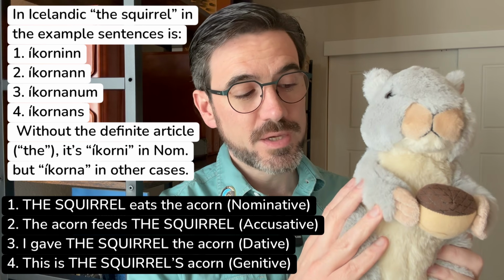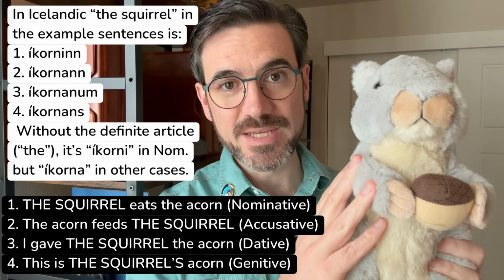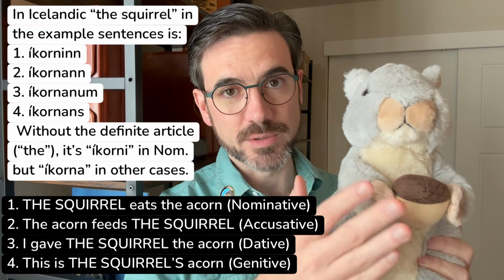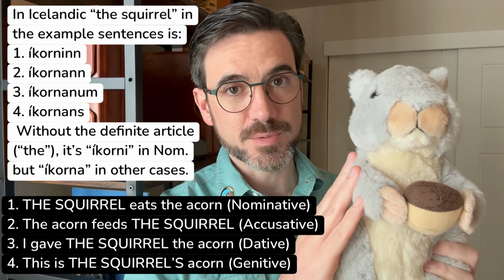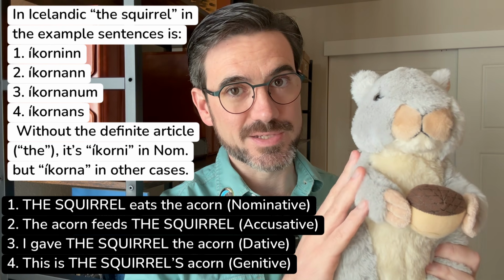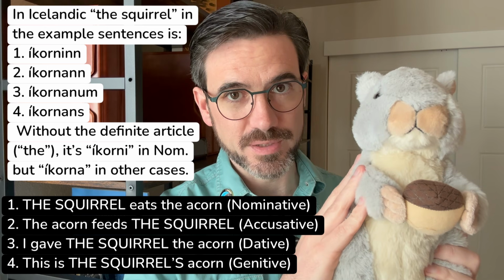Cases--the shortest possible introduction to nominative, genitive, etc.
If you like how I explain things, maybe try one of my Zoom courses. For example, I am offering Intermediate Old Norse in April-May 2026 ) and the more introductory Essential Old Norse will be back later this year (probably in September-October).

Earlier videos where I have tried to explain concepts like this include (which covers more terminology, including more cases) (some of which is more specific to Old Norse).

I am also a translator of Norse myths; get a signed book